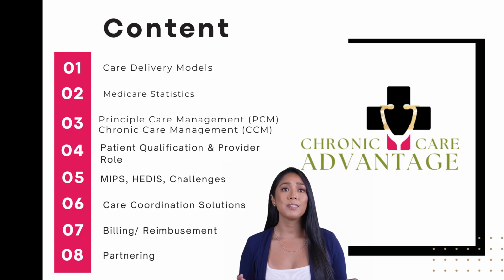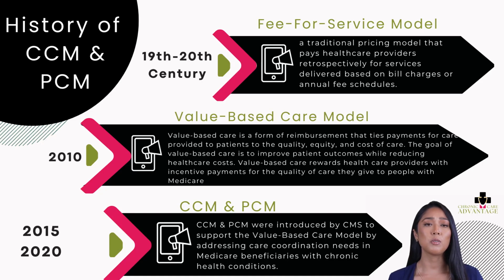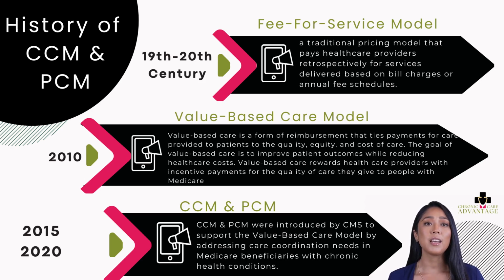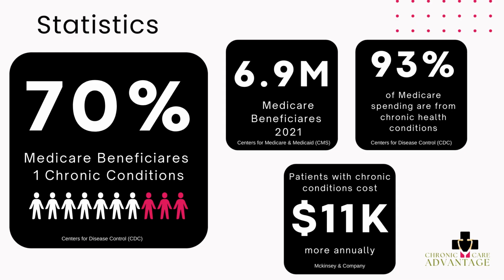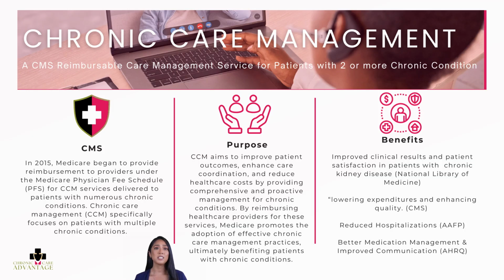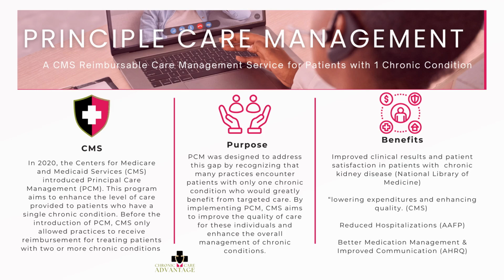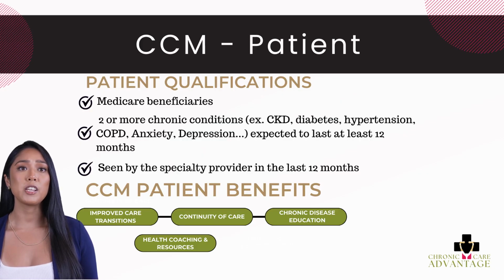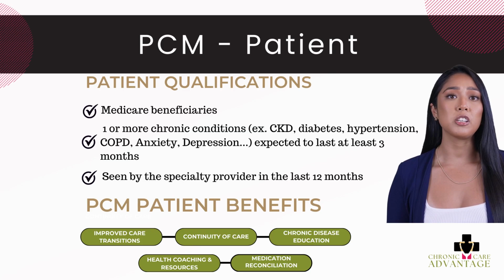CCM Provider Presentation Part 1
About Chronic Care Management (CCM) and Principle Care Management (PCM) and how Chronic Care Advantage, LLC can help providers provide CCM and PCM services at no cost to the provider.